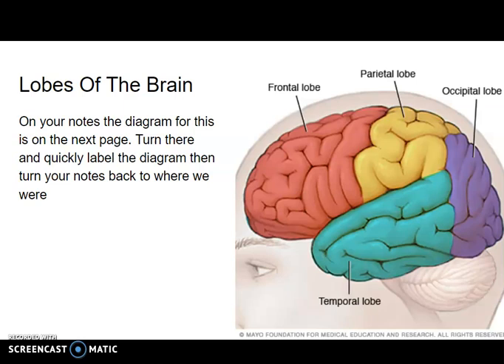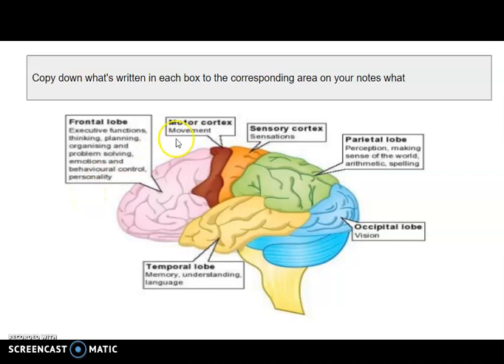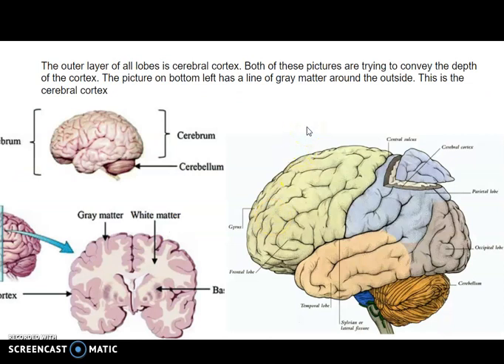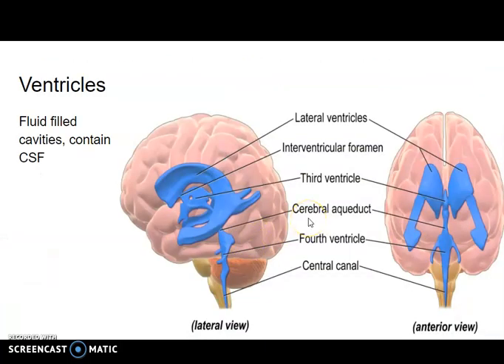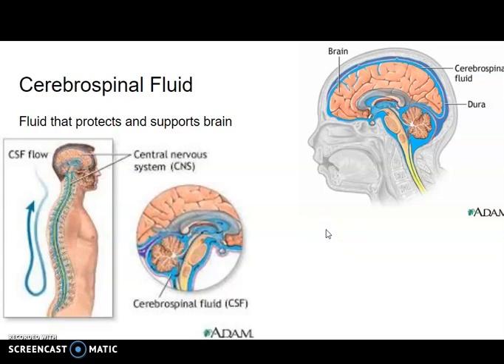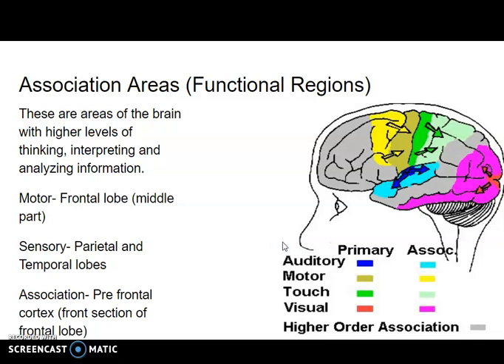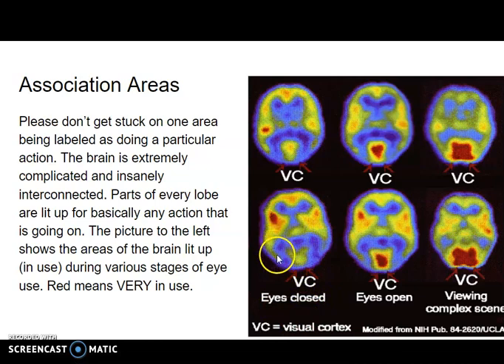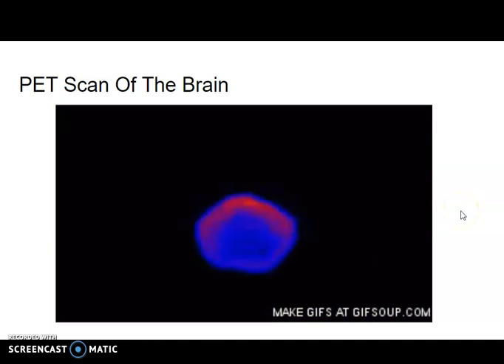Section 913 part 2 Full